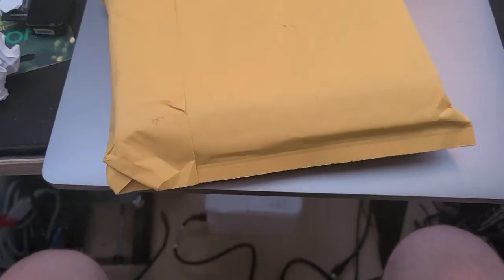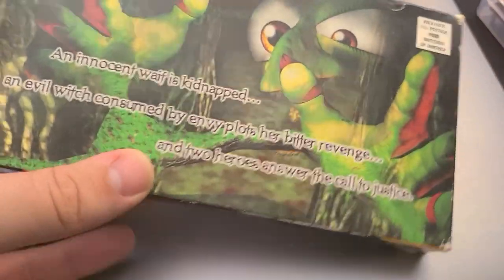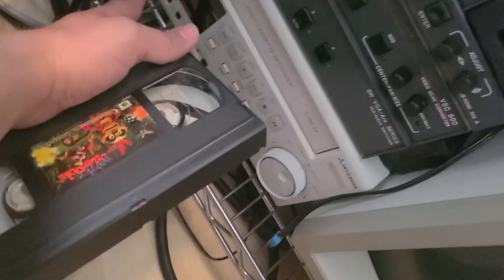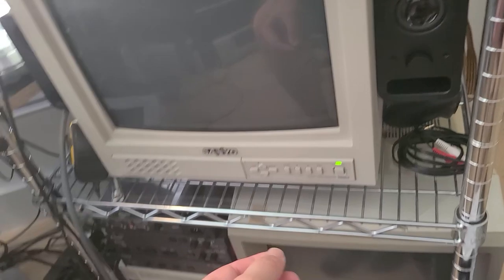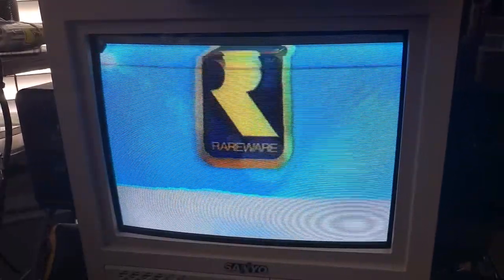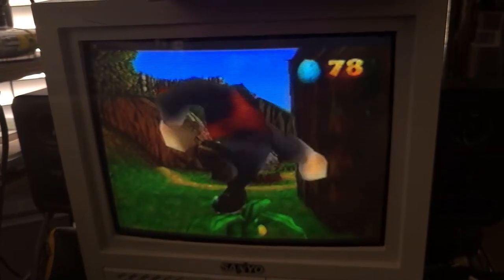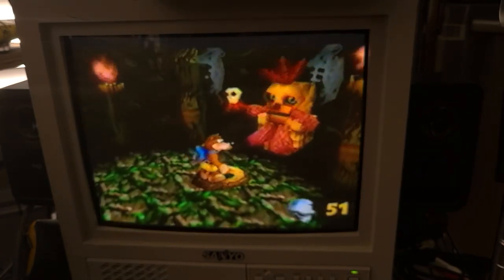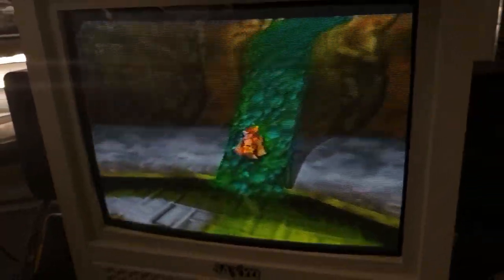Banjo Kazooie VHS Unboxing & Playback on a CRT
Fully digitized video of the tape coming soon.